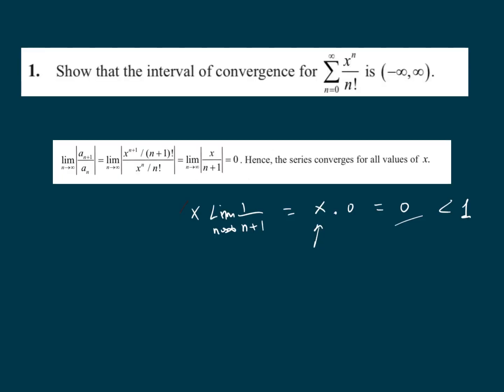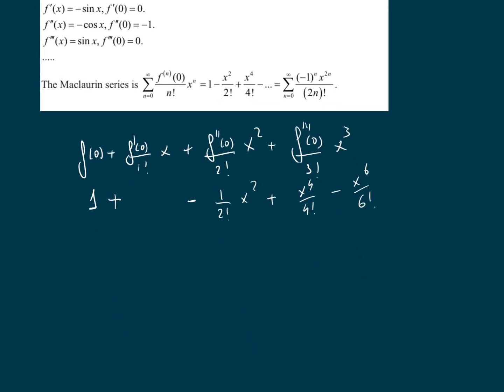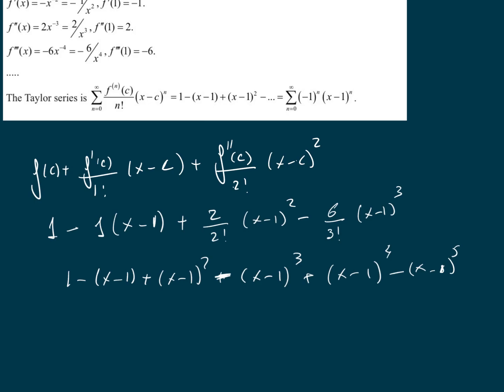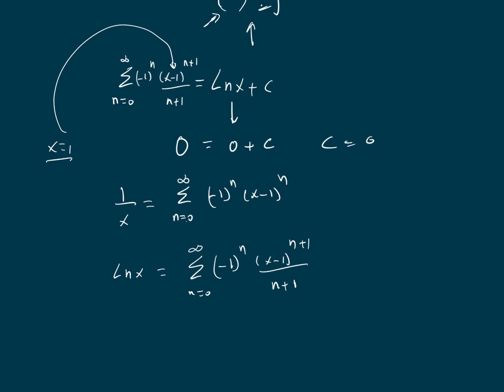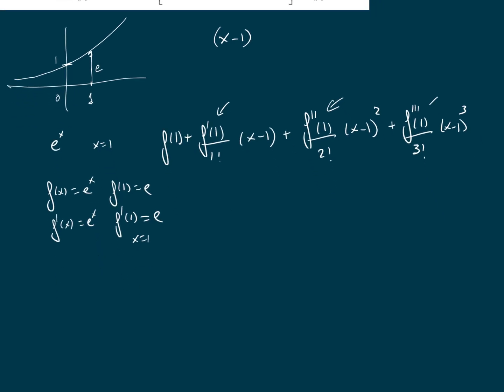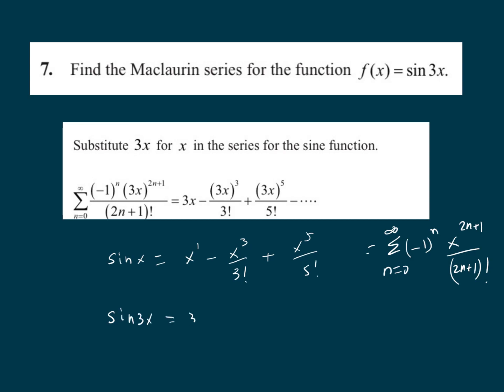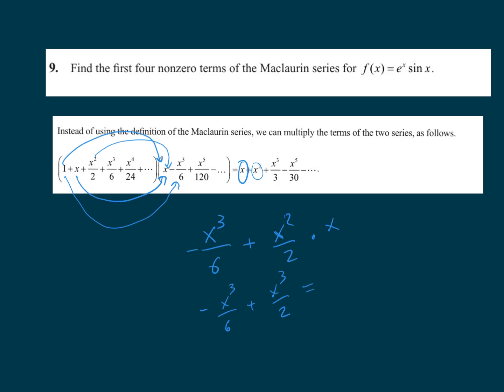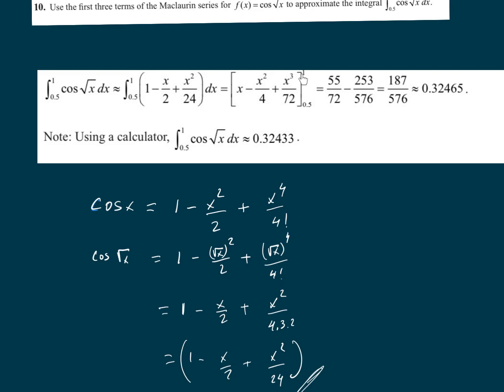Lesson 26, Taylor and Maclaurin Series